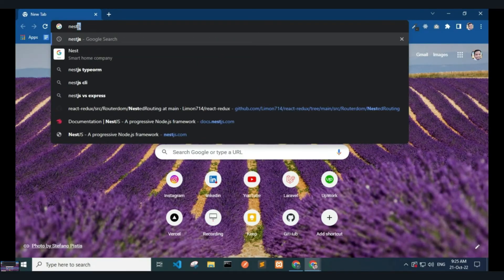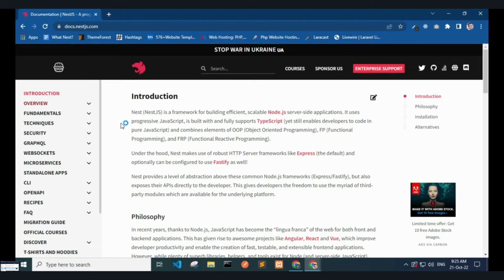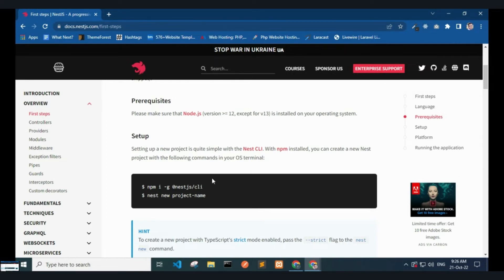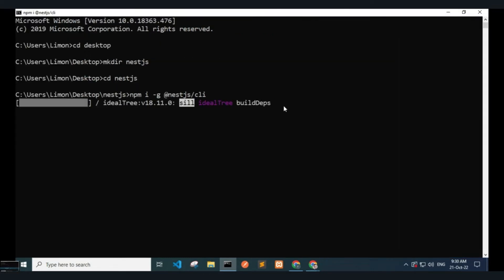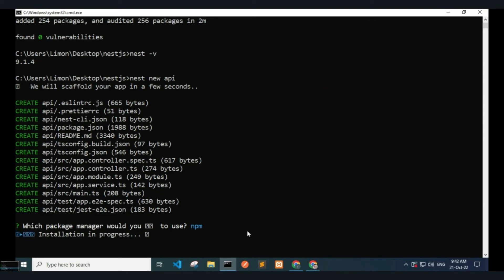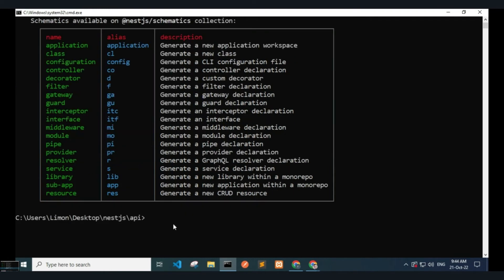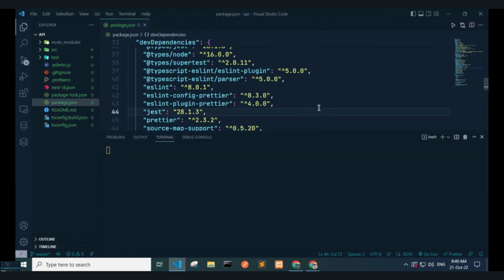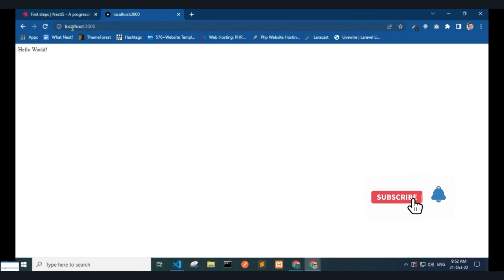Nest JS Install and Setup in VSCode Editor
Nest JS Install and Setup in your code editor